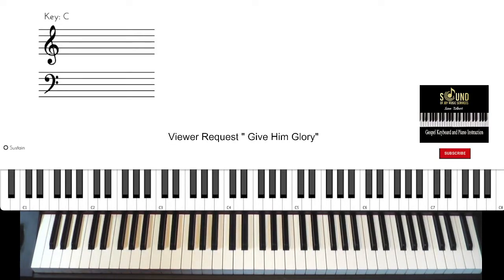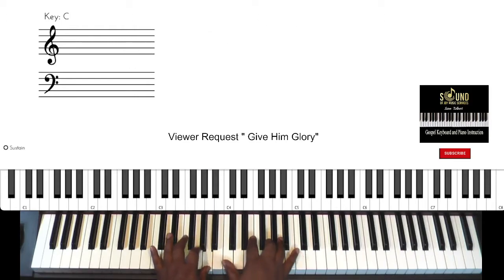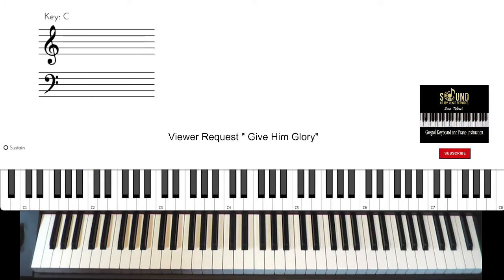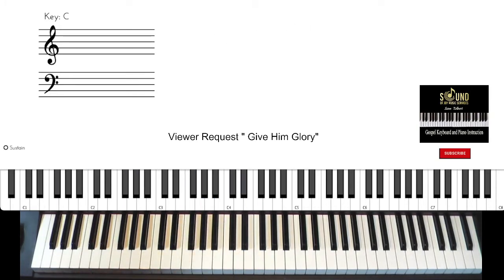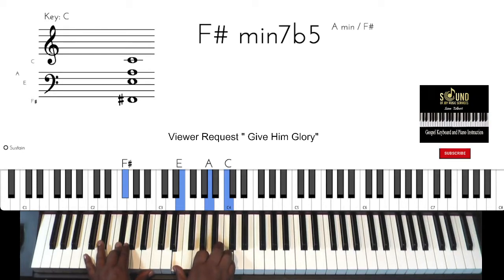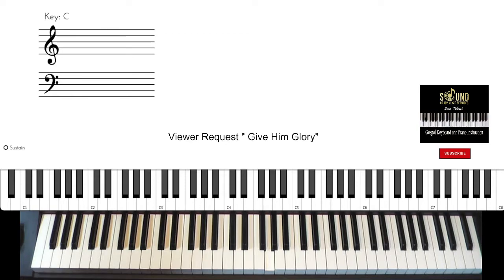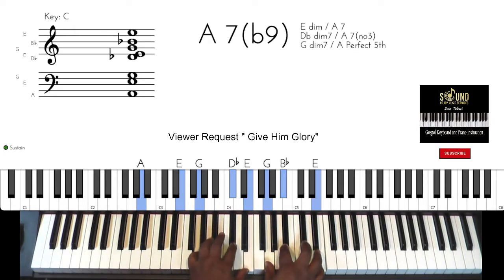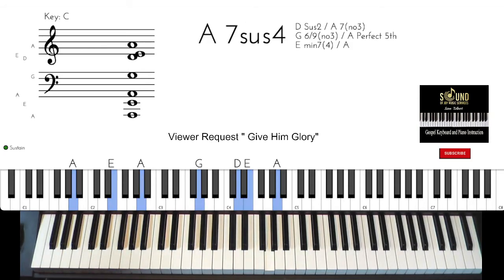View Request Song Breakdown "Give Him Glory" in C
Here's a different mixture of the gospel/jazz chord progressions which build around the melody line in this song. Kinda aggressive style hard to show in a video but here we go.